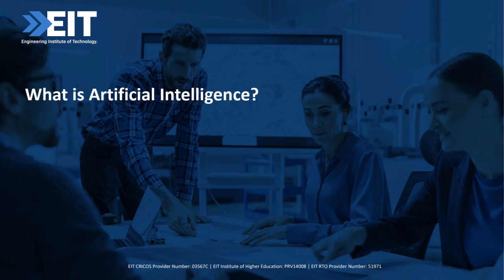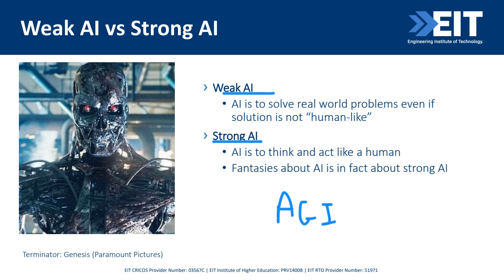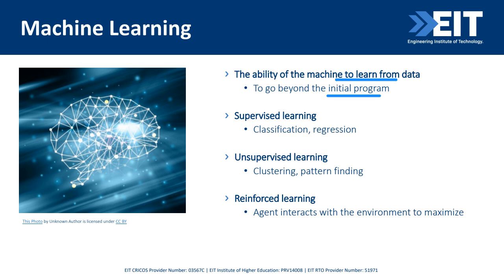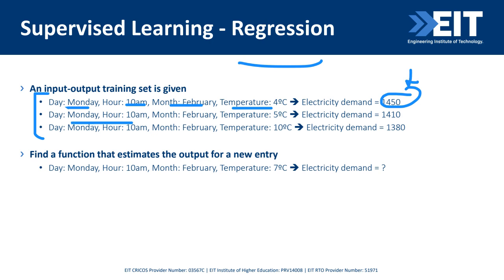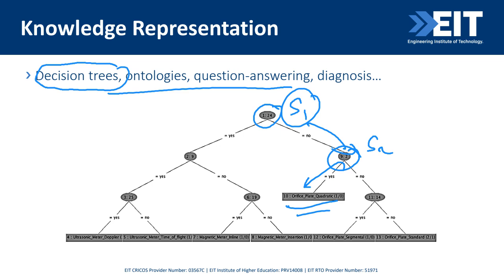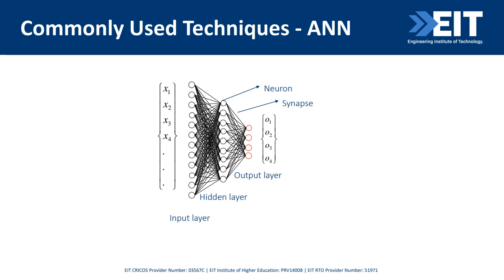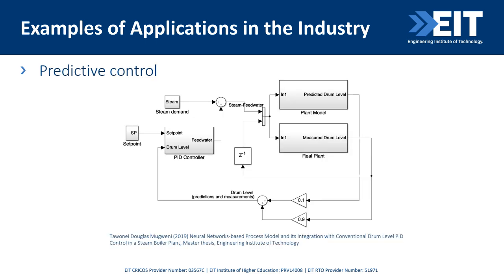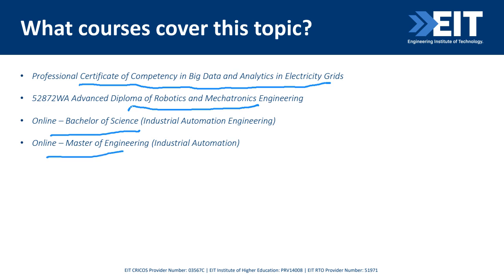Artificial Intelligence and Its Use in Industrial Applications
Artificial Intelligence is presently influencing various aspects of our lives, encompassing Generative AI, video recommendations, smart assistants, and numerous other applications. Its impact extends beyond the personal sphere, reaching into the industrial sector. In this webinar, we will delve into the realms of Artificial Intelligence and Machine Learning, exploring prevalent architectures and examining their widespread applications in industry.

- Commonly used architectures in Artificial Intelligence/Machine Learning
- Industrial applications of Artificial Intelligence/Machine Learning
- Future trends

Presenter: Dr. Hadi Harb, EIT Lecturer & Consultant
Hadi holds a MEng (2000) in electrical-electronic engineering from the Lebanese University. He earned his MSc in 2001 and PhD in 2004 both in computer science from the Institut National des Sciences Appliquées INSA Lyon France, and the Ecole Centrale de Lyon France, respectively. In 2004 he joined Centrale Lyon Innovation SA as a research engineer. In 2006 he founded and managed Ghanni, a company specialised in multimedia content recommendation and identification. Several European radio stations and websites licensed Ghanni’s music recommendation technology. In 2015 he restructured Ghanni to transform it into a consultancy company in the domain of Artificial Intelligence and joined the Engineering Institute of Technology, Australia, as a lecturer. His current research interests are in the use of Artificial Intelligence techniques to solve industrial problems.